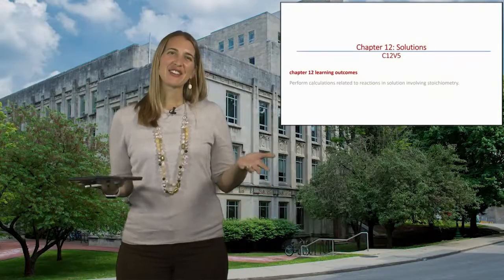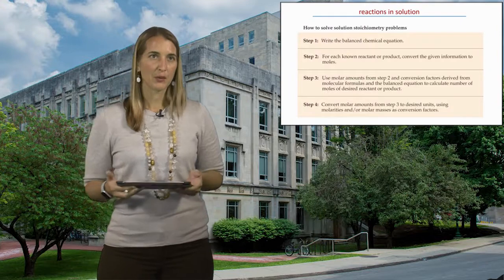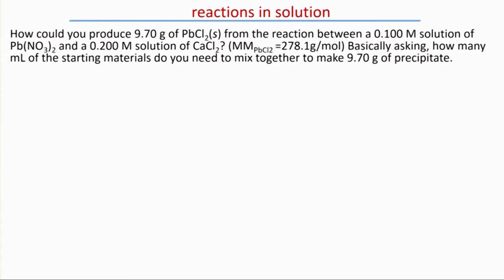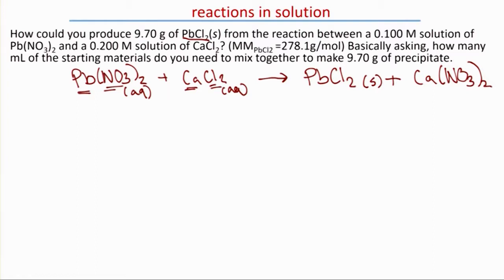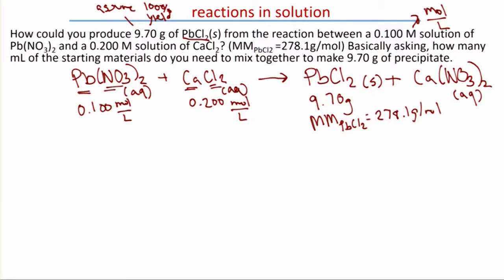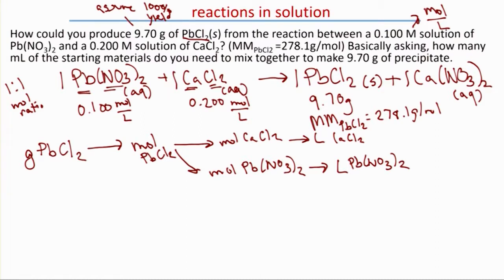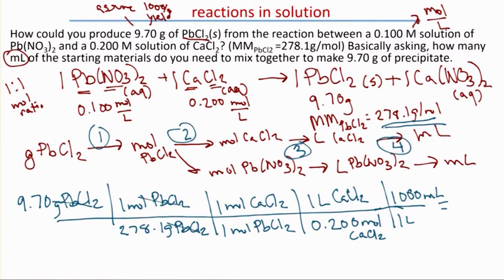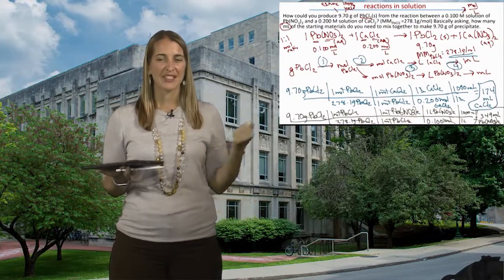Ch 12 5 Molarity Stoich